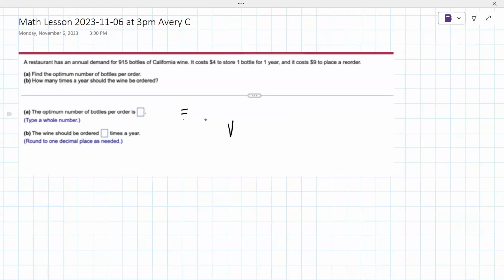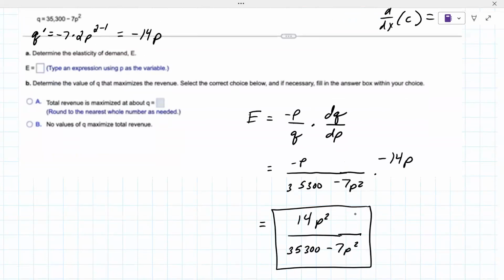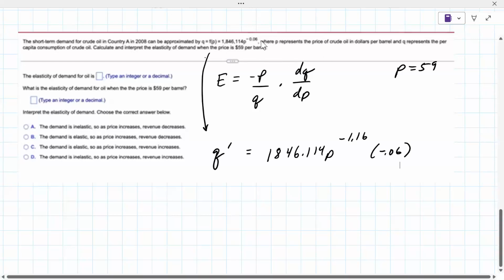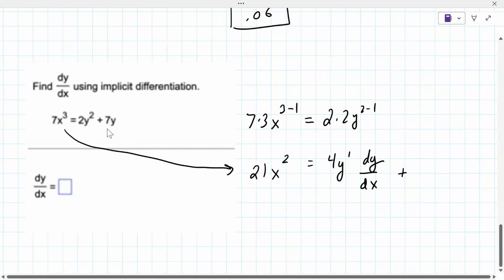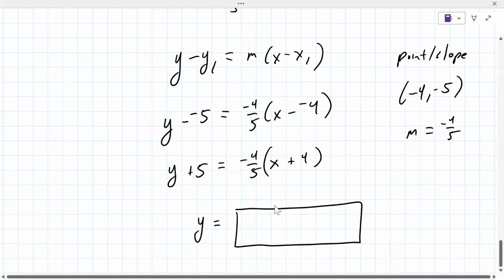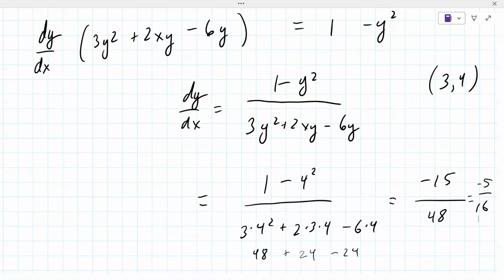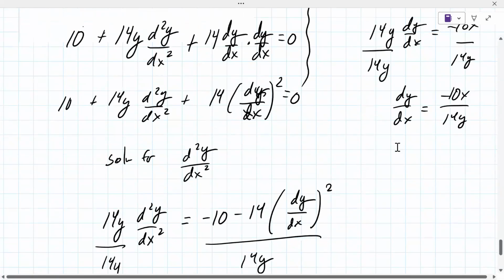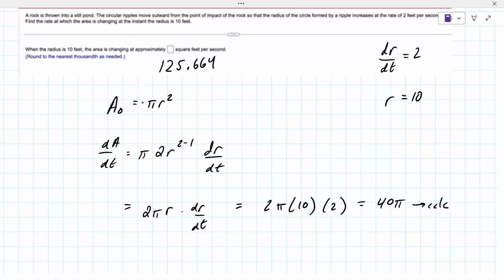College Calculus 1 Math Lesson [2023-11-06 at 3pm MST Avery C]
This lesson covered topics in Calculus 1 including elasticity of demand, implicit derivatives, and related rates.